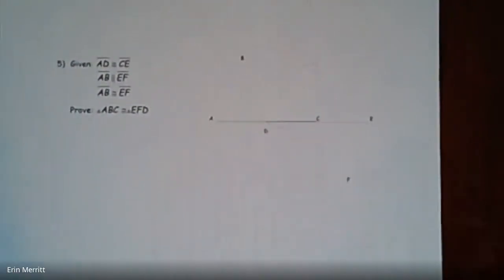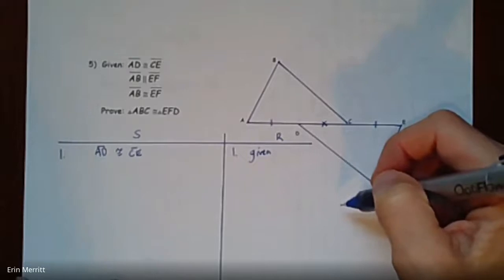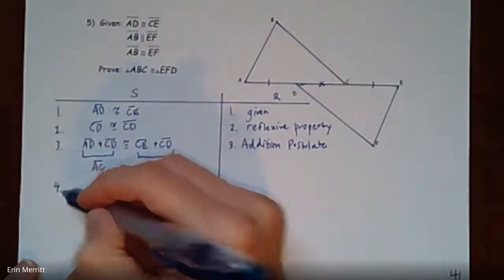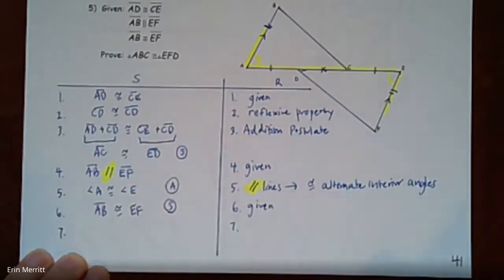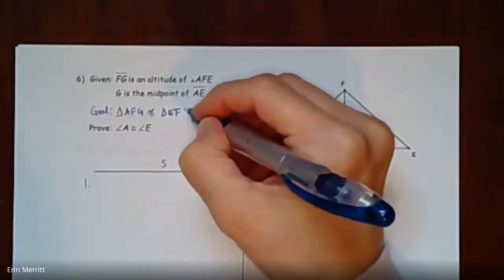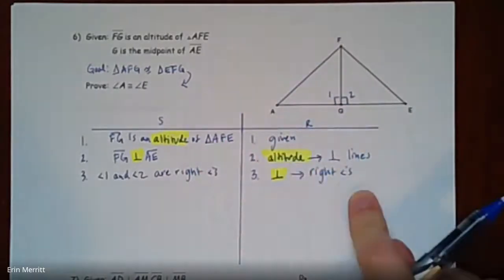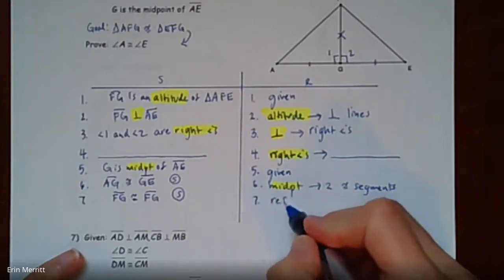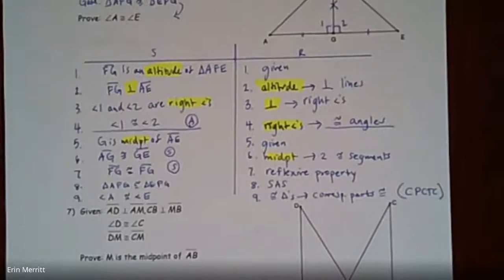Geo Notes 3-11 Review (2 examples)